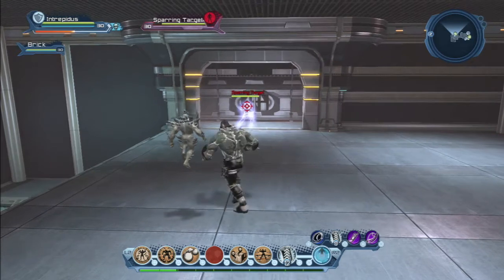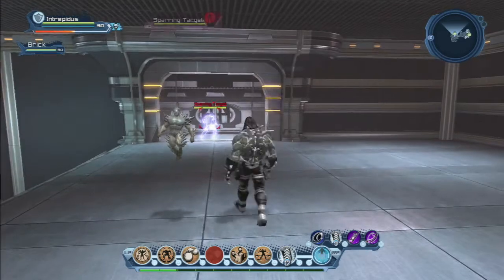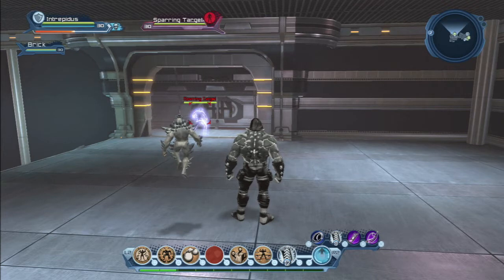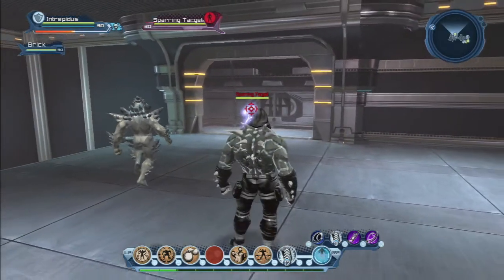DCUO: T-Bag and Aim FTW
Learn how to use the block button and lock-on to better your game in PVE and PVP